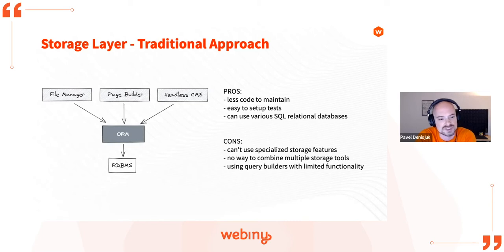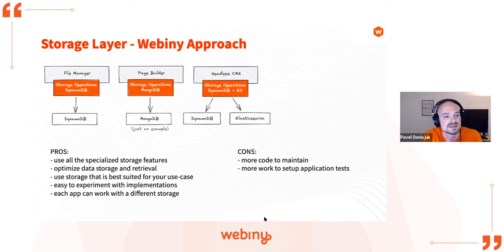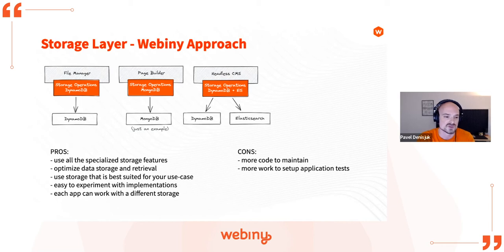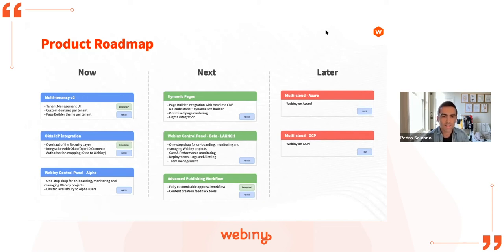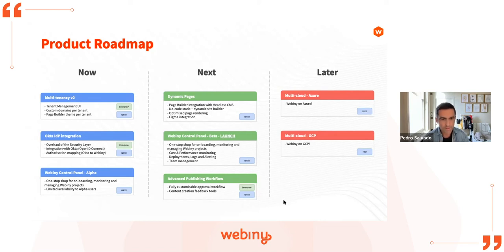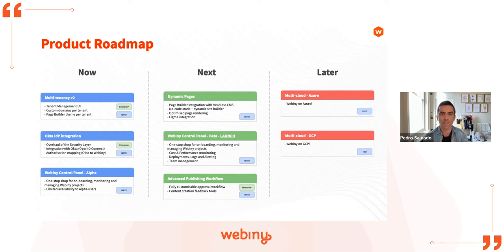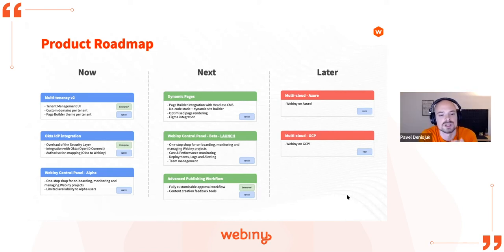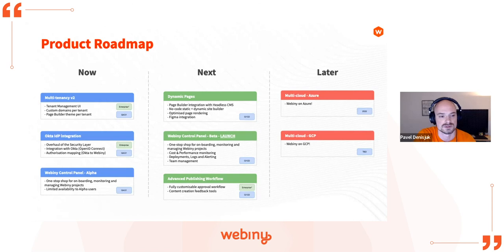Webiny Community Call #1 (December 2021)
We had our first-ever community call and this month's call features the new storage layer - DyanmoDB-only version and product roadmap.
0:00 Introduction
1:51 New Storage Layer - DynamoDB-only Version
14:00 Q/A on New Storage Layer
15:43 Product Roadmap
37:10 Q/A and Feedback